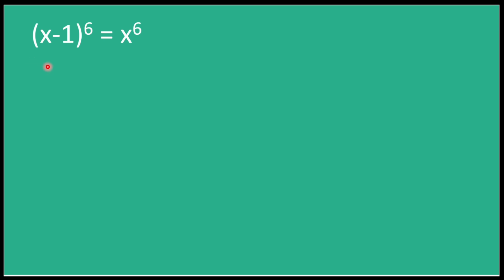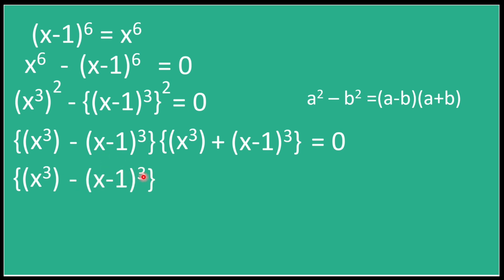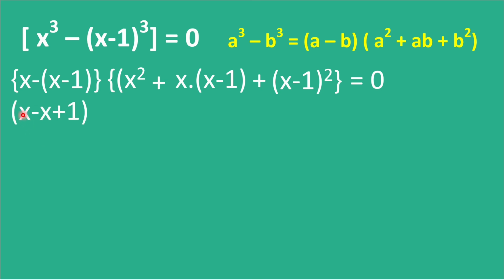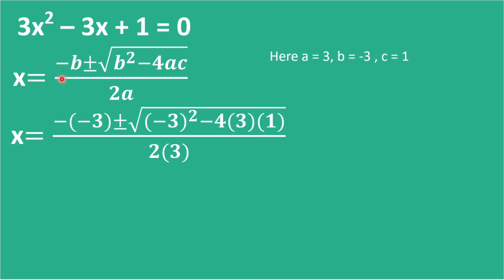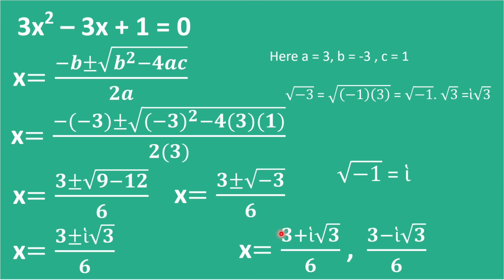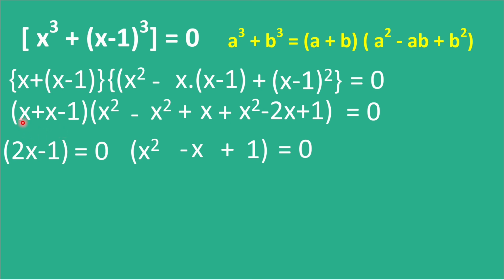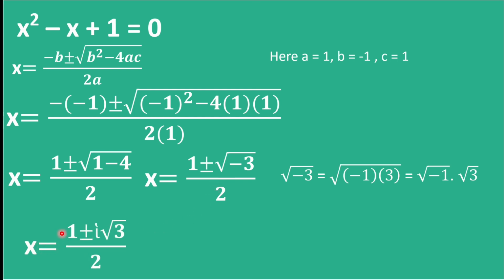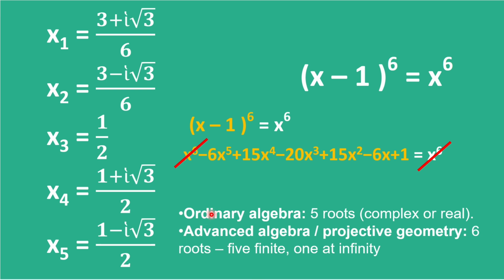Polynomial Equation of degree-6 | Learn Mathematics Easily | Science Studio321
📘 Easy explanations
🔍 Exam-focused videos